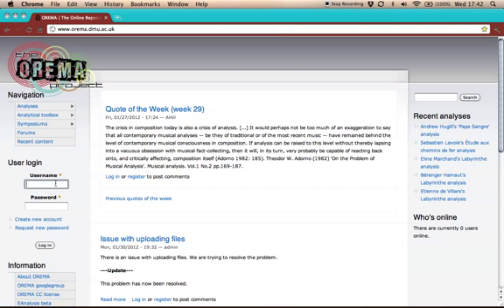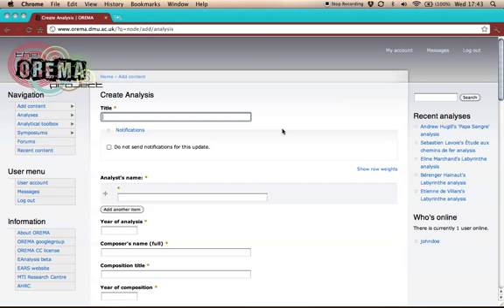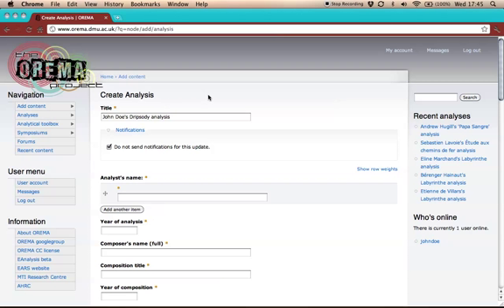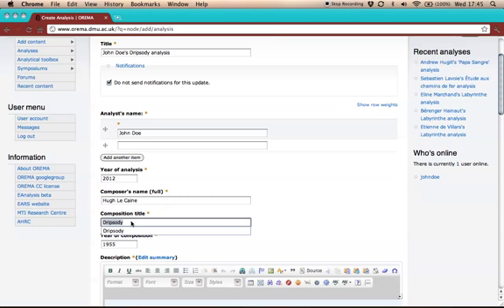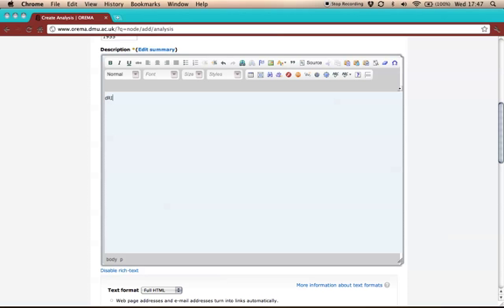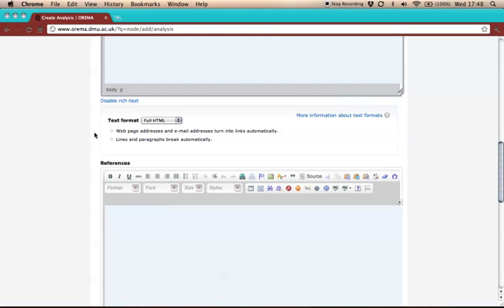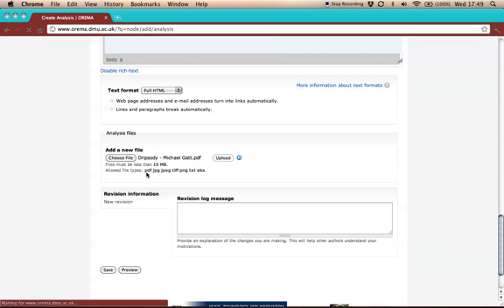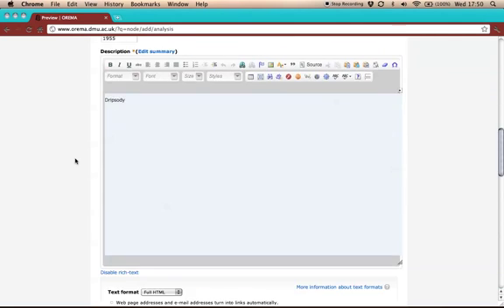OREMA tutorial - Uploading an analysis